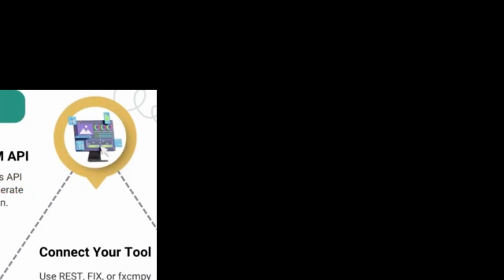Real-Time Trading with Historical Data: Simulate Strategies Using FXCM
Want to test strategies in real-time without risking your capital? This tutorial demonstrates how to simulate live market conditions using FXCM’s historical data. Ideal for traders who want to practice, tweak, and perfect strategies before going live.